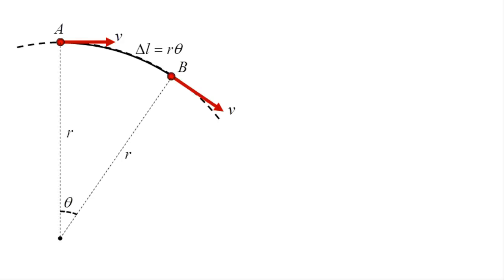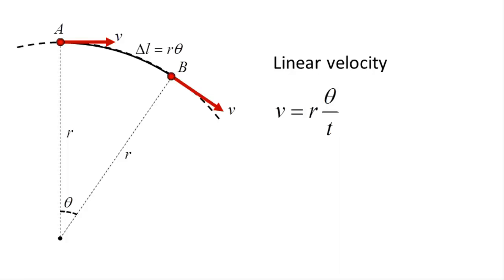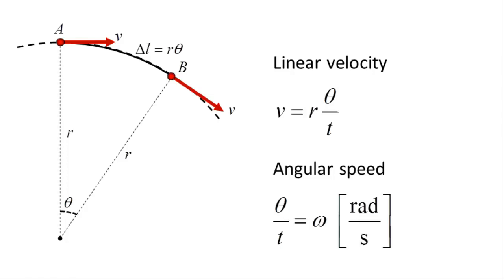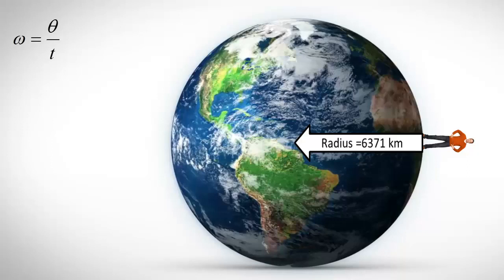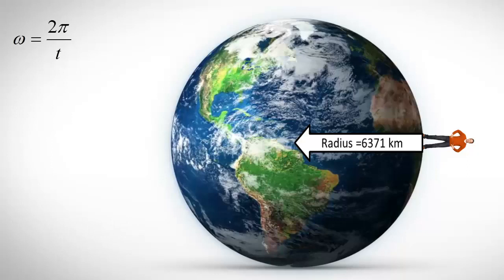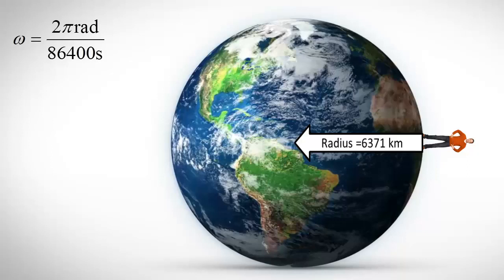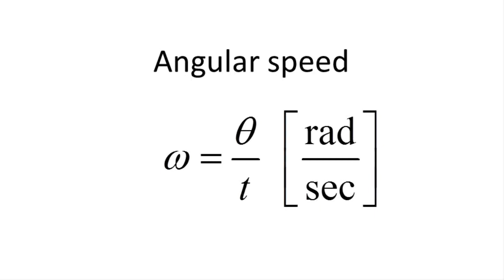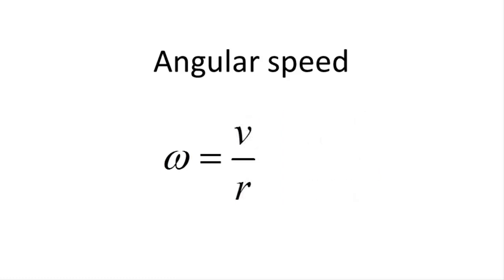Circular Motion Video 2: Angular Speed